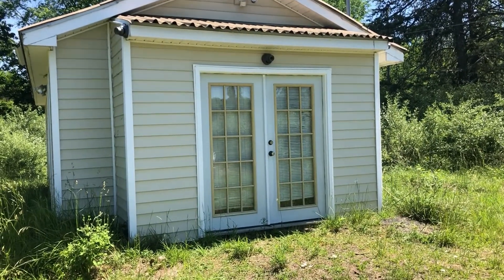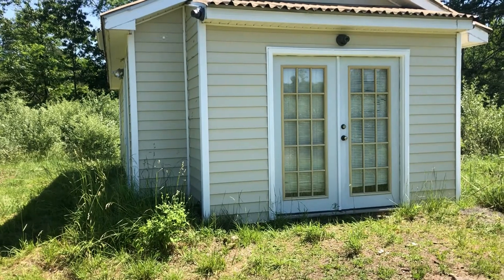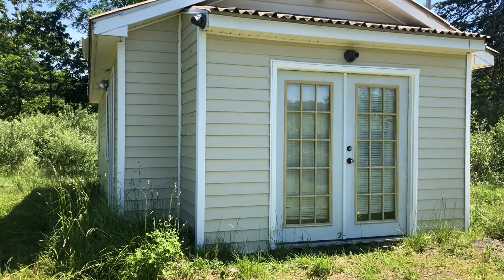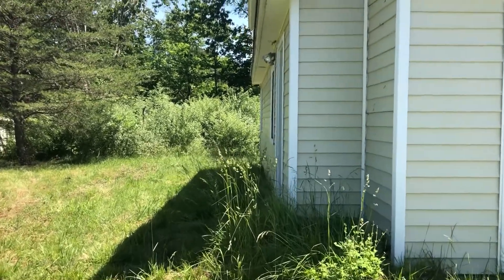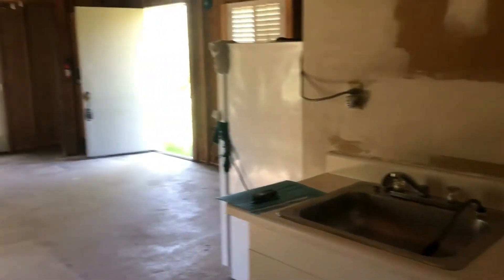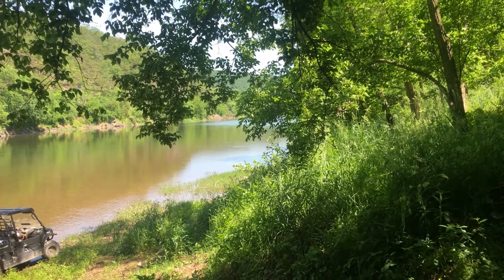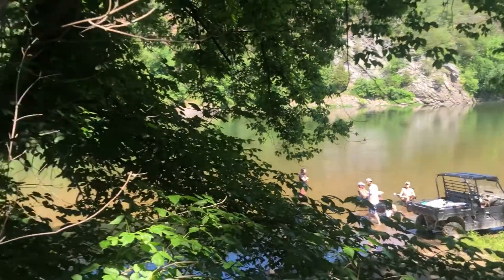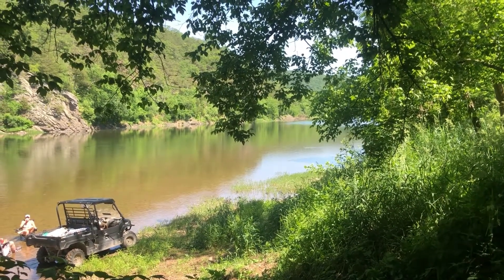66 Apple Cider Court, Levels, WV ~ 6.02 AC ~ $59,900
FINISH IT YOUR WAY. CUTE LITTLE CABIN ON 6 PRIVATE ACRES, COMPRISED OF 3 ADJACENT 2 ACRE LOTS. UNFINISHED ON THE INSIDE BUT HAS ALL UTILITIES. A BLANK CANVAS TO PAINT TO YOUR TASTE. LARGE SHED. LESS THAN A MILE FROM PRIVATE COMMUNITY ACCESS POINT ON THE SOUTH BRANCH OF THE POTOMAC RIVER. FISH, SWIM, CANOE, KAYAK OR JUST SET YOUR LAWN CHAIR IN THE RIVER AND WORK ON YOUR TAN, WHILE ENJOYING YOUR FAVORITE BEVERAGE. THIS PROPERTY CAN NOT BE FINANCED ON THE SECONDARY MORTGAGE MARKET. SO IF YOU DON'T HAVE THE CASH, YOU'LL NEED TO GET FINANCING FROM A LOCAL BANK AND MOST LIKELY NEED 20% DOWN. NO OWNER FINANCING! PART OF PROPERTY IN FLOOD ZONE BUT CABIN NOT IN FLOOD ZONE. THIS ONE'S GONNA GO FAST, SO IF YOU AIN'T FIRST, YOU'RE GONNA BE LAST!